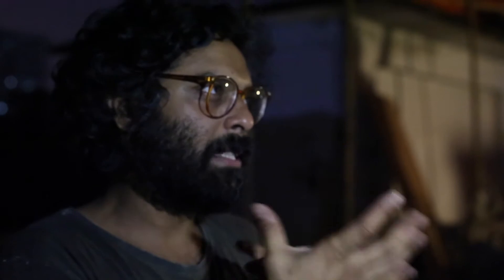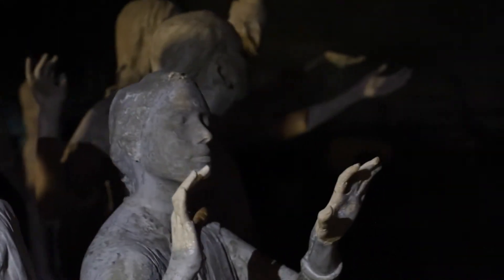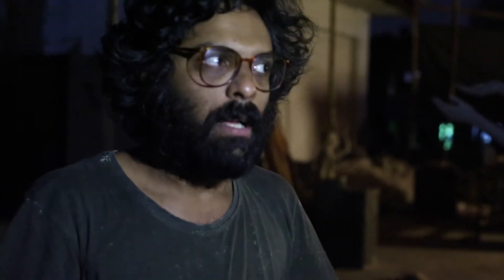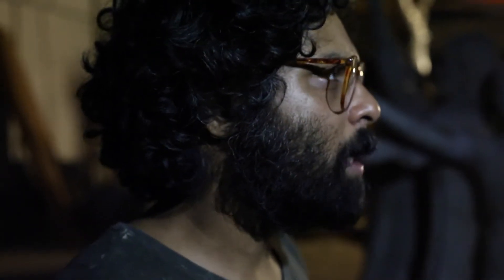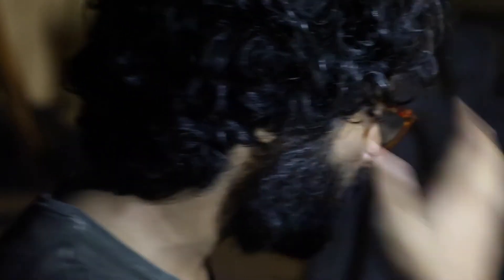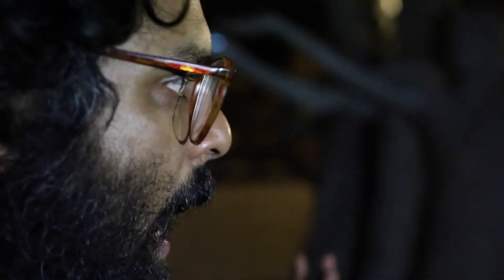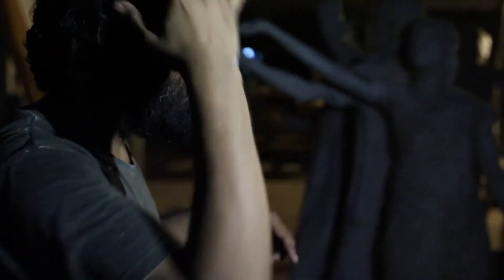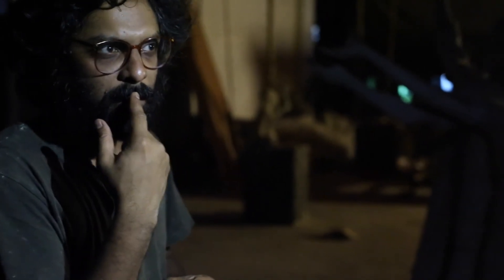Shohrab Jahan Sculptor's Preview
Film, Video and editing by Emilie Flower
This is a process of a sculpture project named Joy Bangla. This is a monumental sculpture located in University of Chittagong.